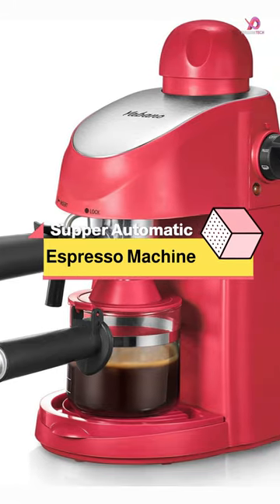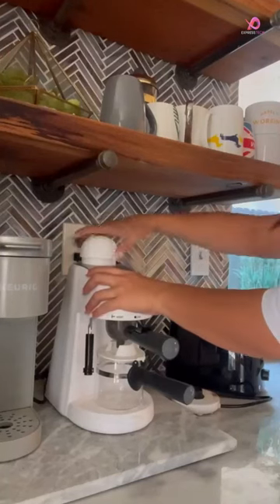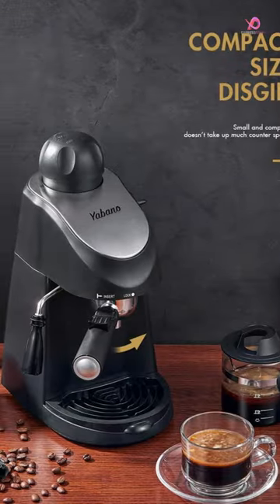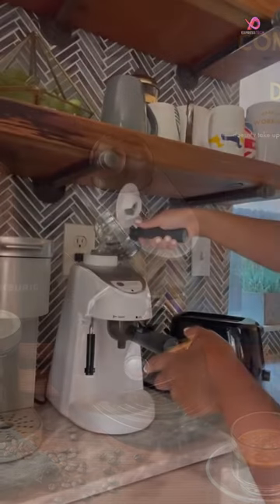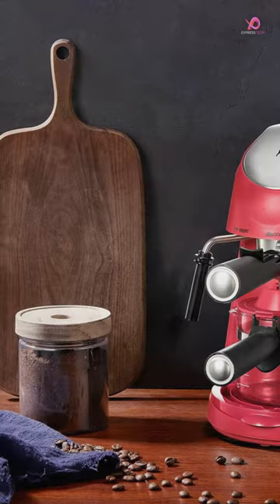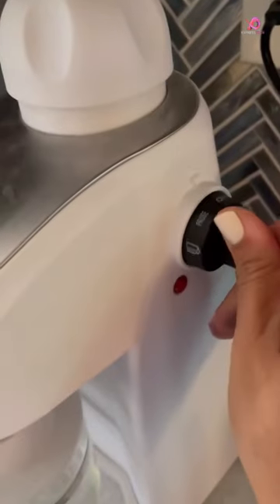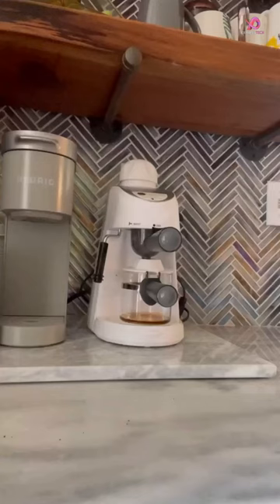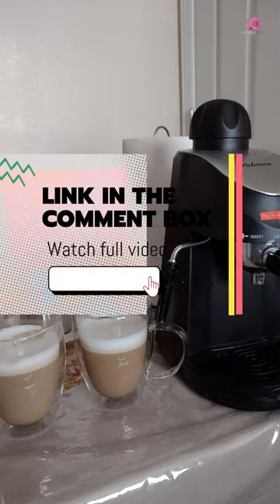Yabano Espresso Machine - Espresso Coffee Maker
In This Video I'll Show About: Discover the ultimate coffee experience with This Yabano Espresso Machine - Espresso Coffee Maker☕ From bean to cup, find the best espresso makers for your daily brew.

Links to the Best Coffee Makers Picks are below. At Consumer Buddy, we've researched the Best Coffee Machine on Amazon saving you time and money.

5️⃣ Kwister Espresso Machine 20 Bar Cappuccino Espresso Machine with Milk Frother

4️⃣ Yabano Espresso Machine, 3.5Bar Espresso Coffee Maker

3️⃣ SOWTECH Espresso Coffee Machine Cappuccino Latte Maker

2️⃣ Imusa 4 Cup Epic Electric Espresso/Cappuccino Maker

1️⃣ Nespresso Inissia Espresso Maker,24 ounces Red